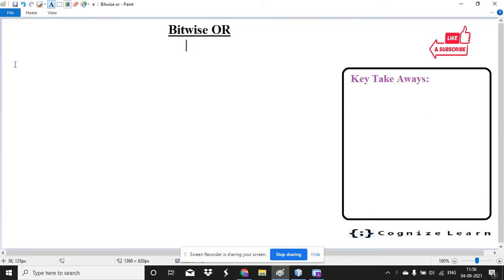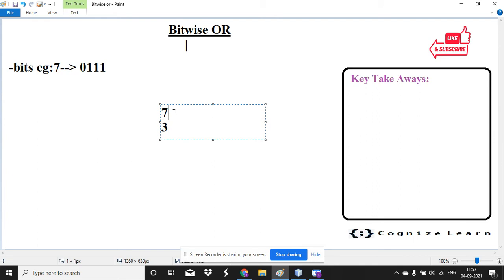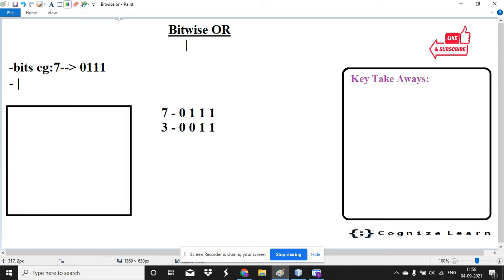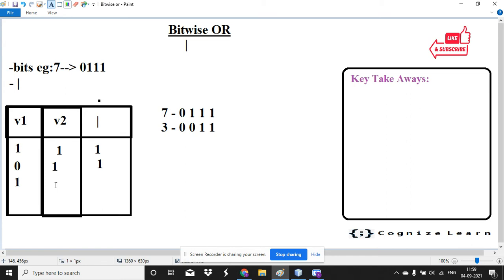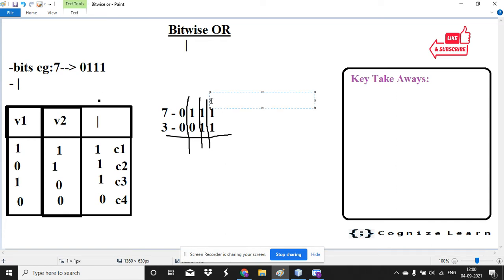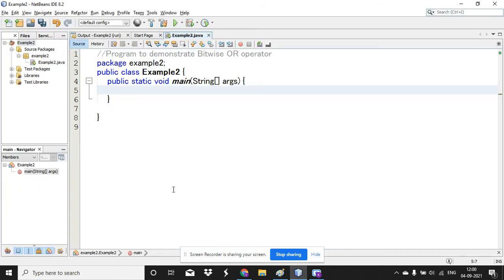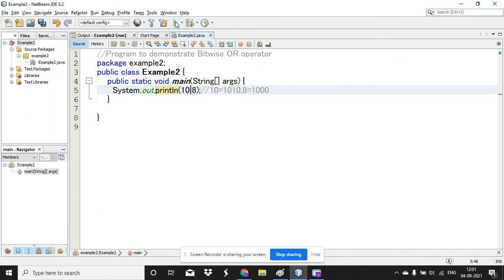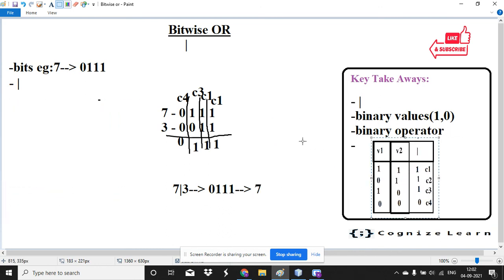Java | C Programming | Bitwise OR Operator